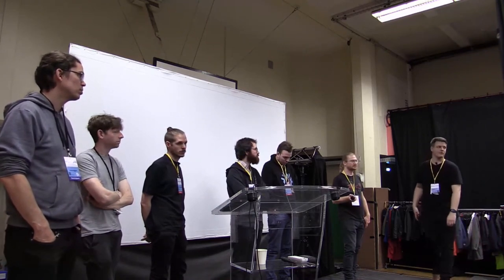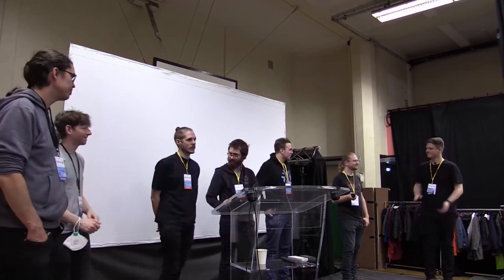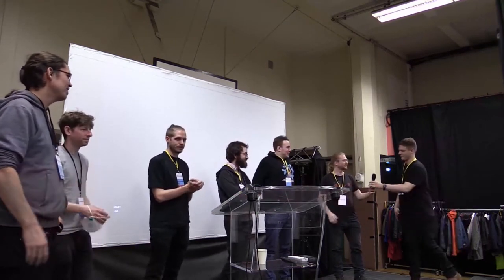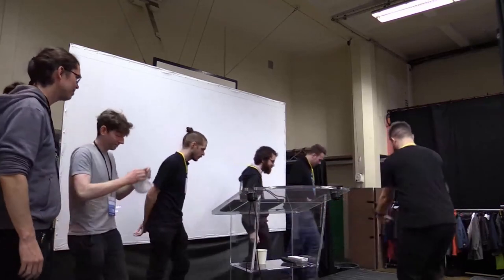Lightning Talks Q&A